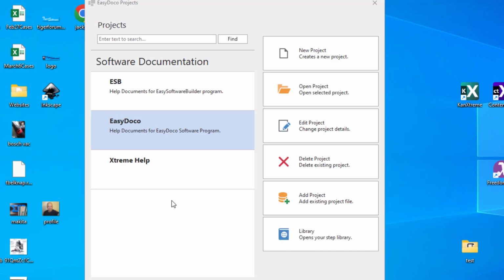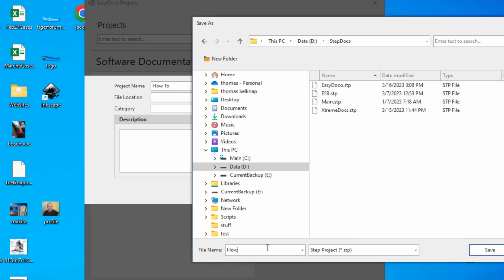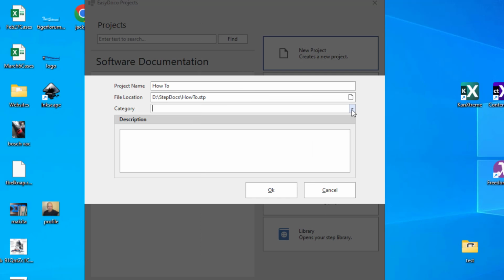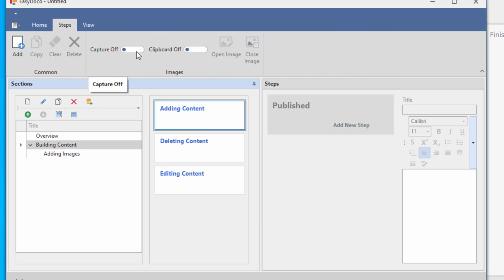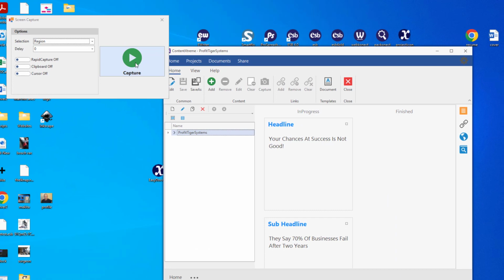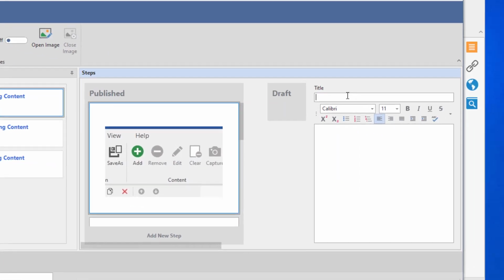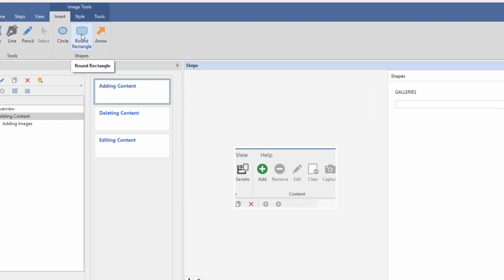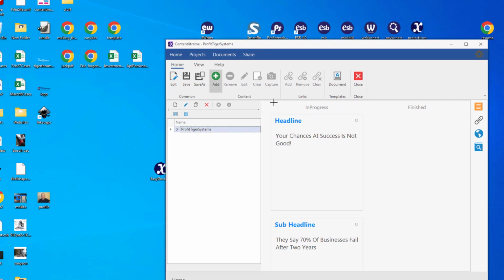EasyDoco Creates Content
Create Easy To Follow Step By Step Blog Posts, PDF Files, Word Documents Or Web Pages Fast.